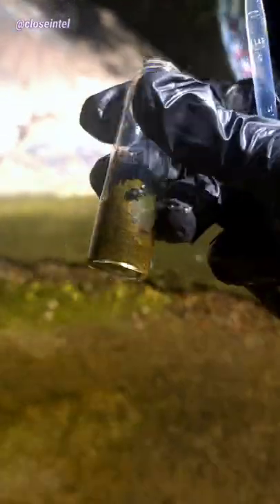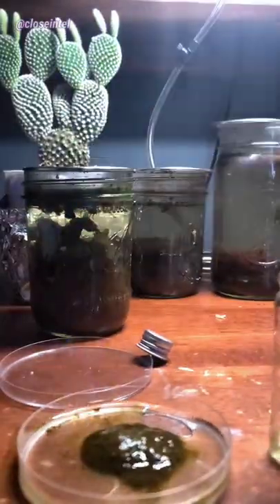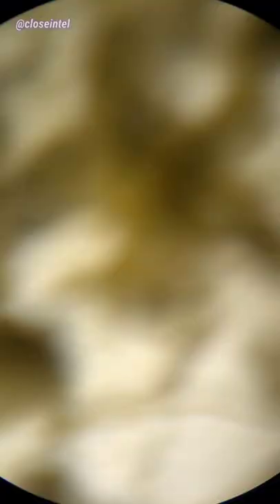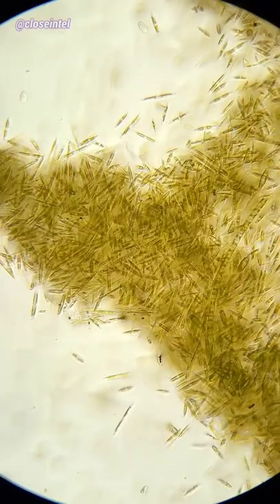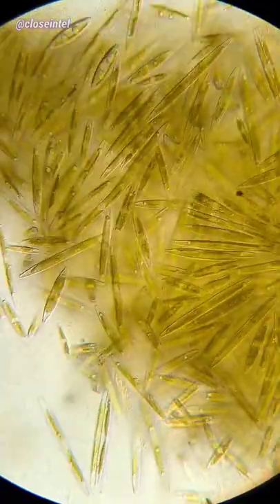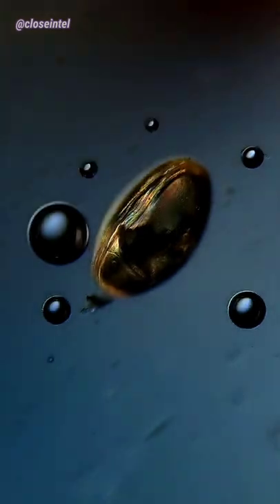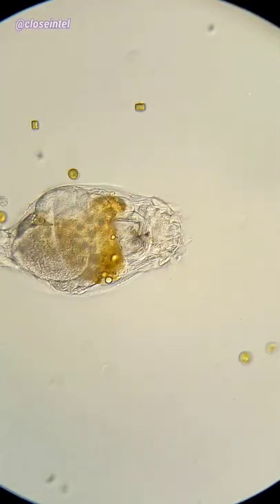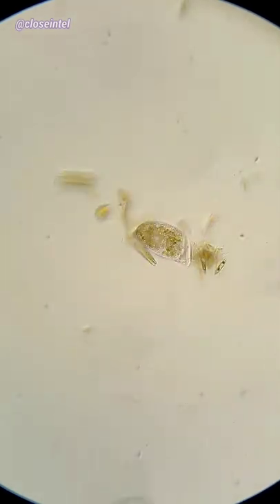Flowing Creek Water Under Microscope